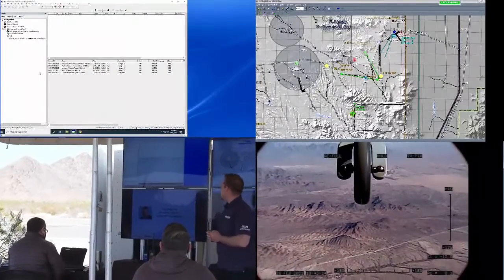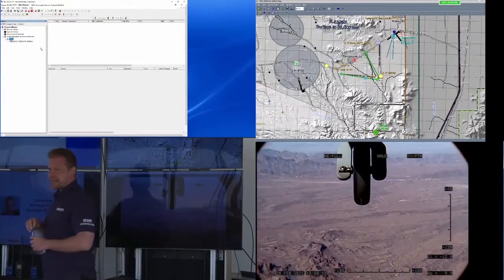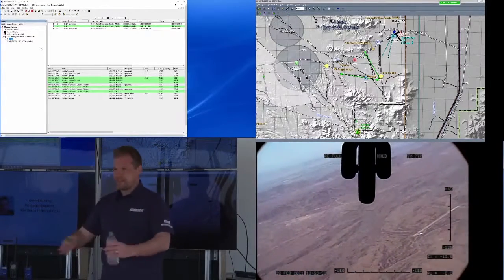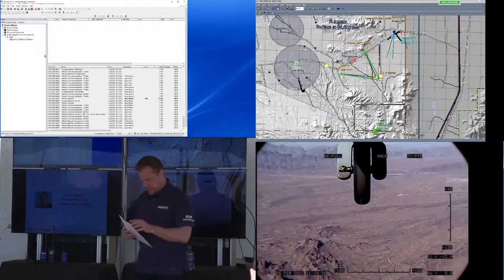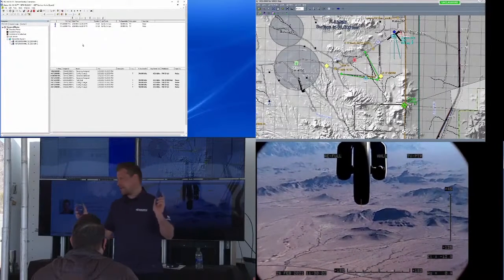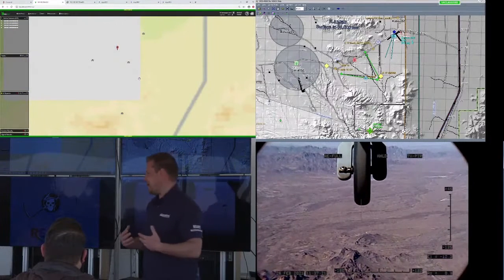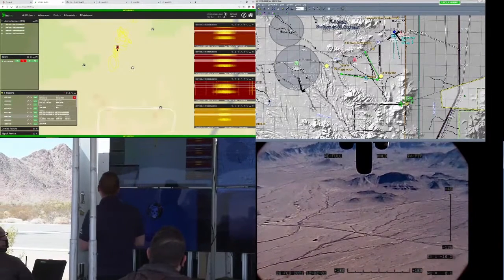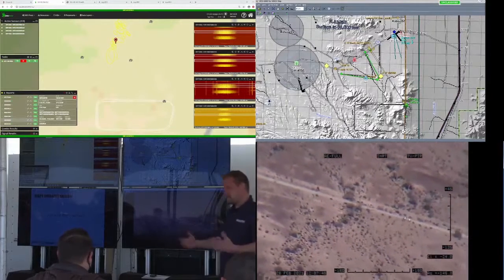REAPR Demo Textron Edit 13 Minutes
This was a live demonstration of the Kerberos REAPR flown and proven on the Textron RQ-7 Shadow TUAS.  Kerberos can integrate this payload and/or a new payload that supports near peer radios in a much smaller SwAP onto the Shadow or other Group 3 or Group 2 UAS systems.  The new payload will support both the Shadow and the Future TUAS systems.